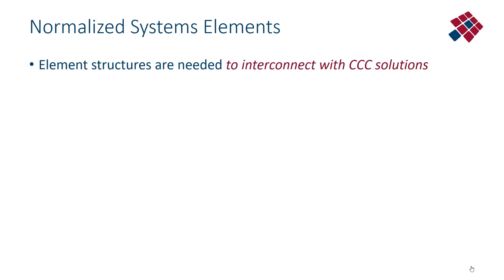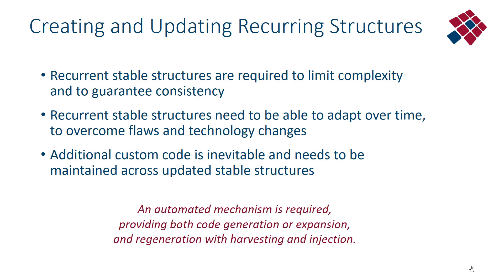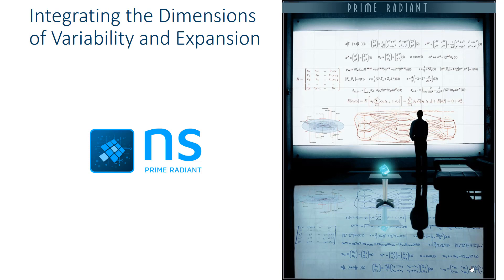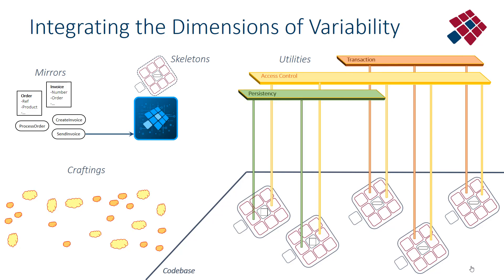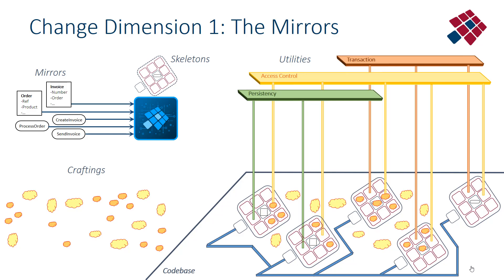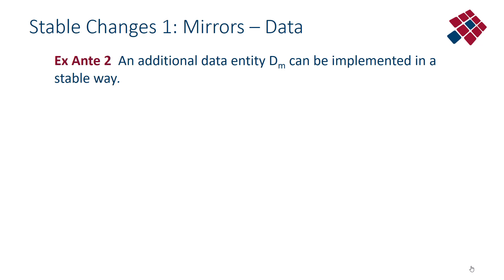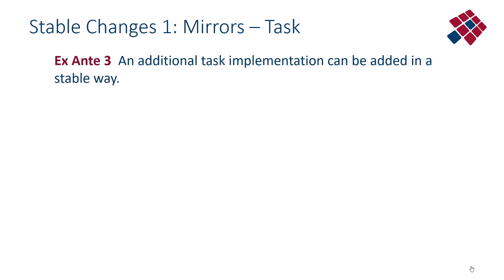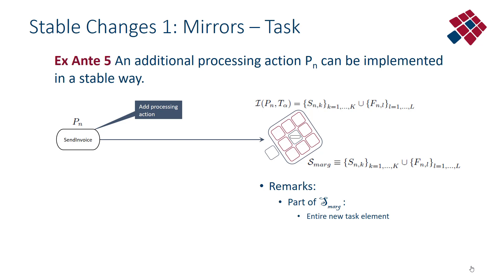NST Foundation Lecture 5 On Dimensions of Variability and Evolvability